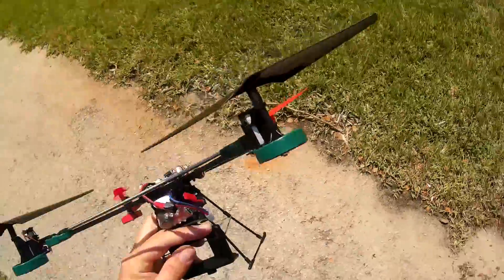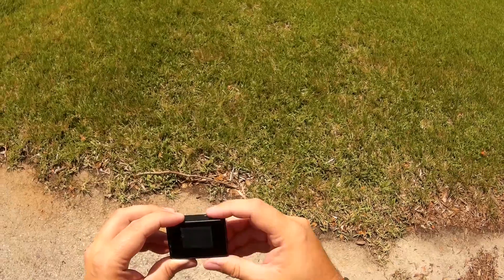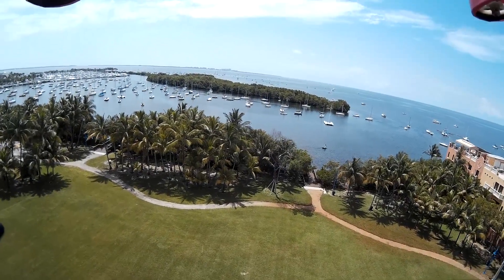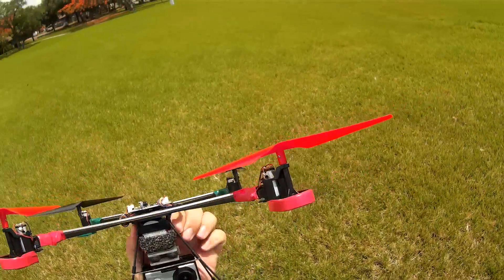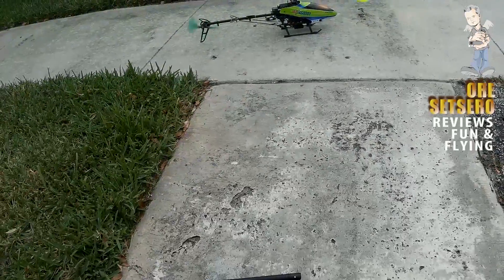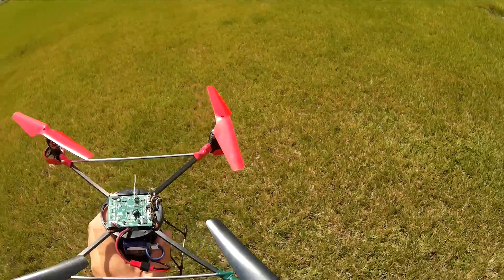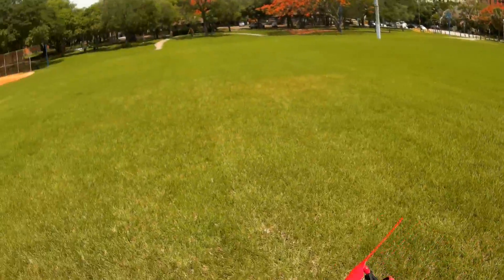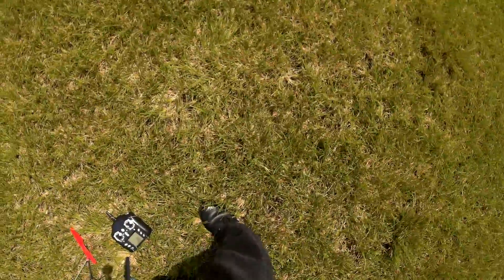Sports HD 1080P Action Camera on Quadcopter v262 Dual Cam View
Testing the Sports HD 1080P DV Water Resistant Action Camera on my WLtoys v262 quadcopter while using the Mobius Action Camera as a helmet cam at the same time.  Used the Anti-shake on and recorded at 1080P video.  Additional photos for the camera and accessories